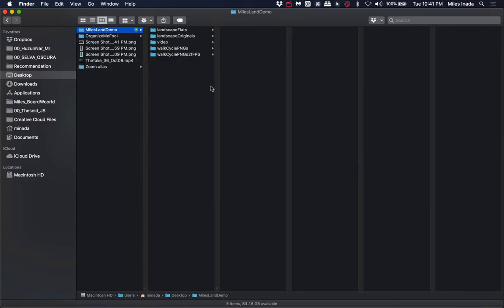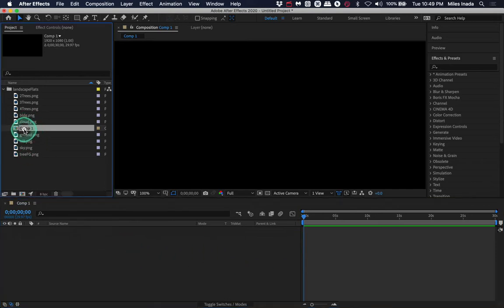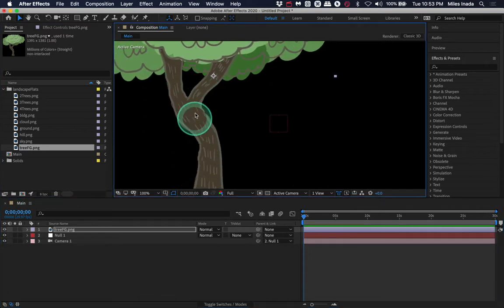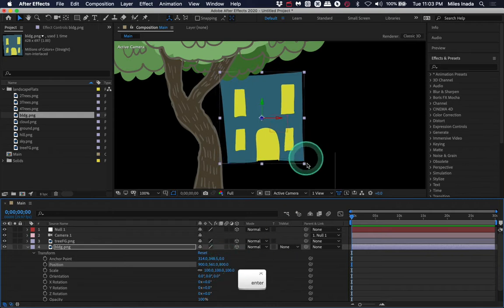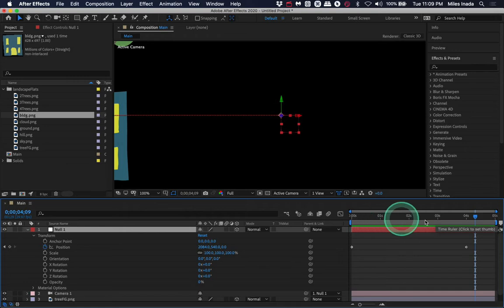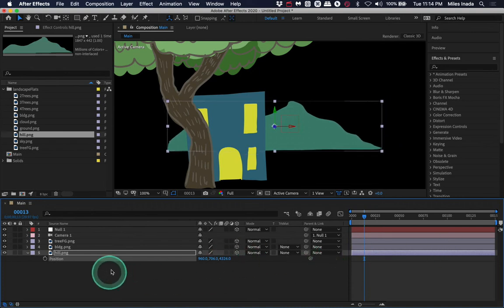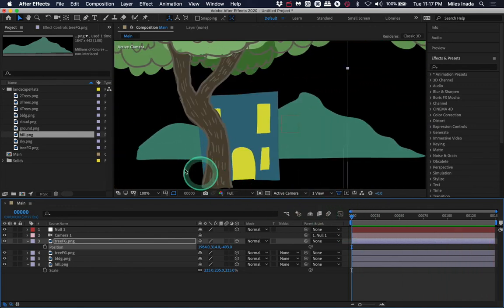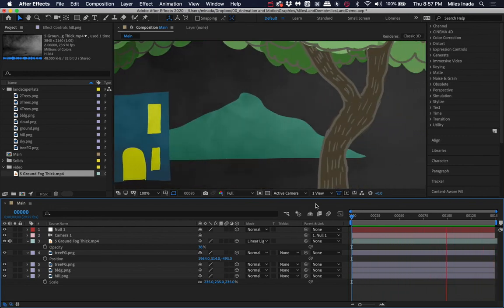Making a 3D Landscape from 2D images in After Effects Part I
How to import transparent PNGs and video from any program and arrange them in After Effects to create a 3D tracking shot with parallax.